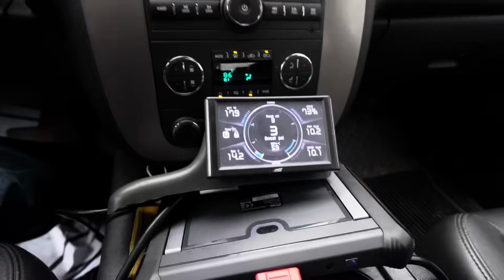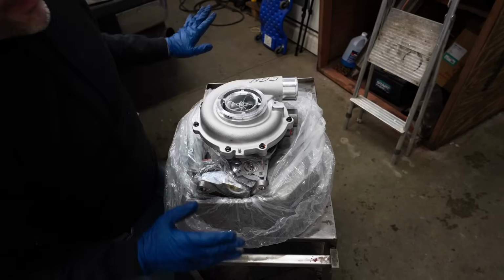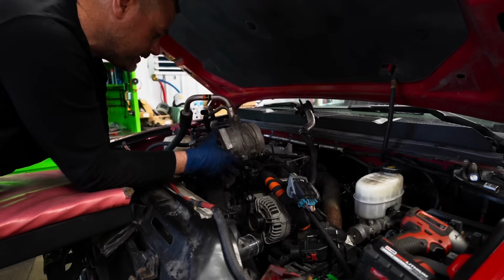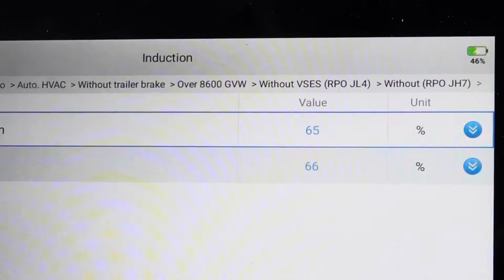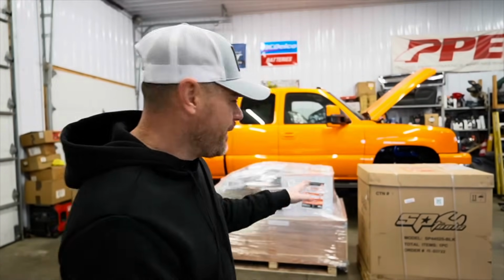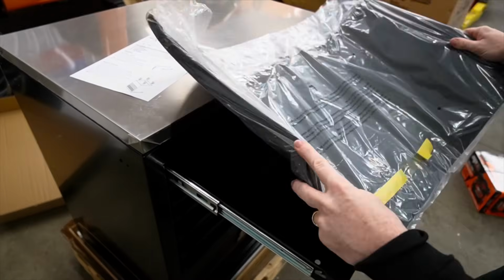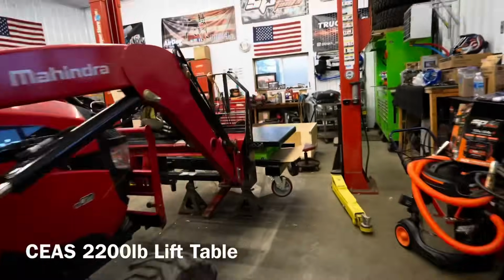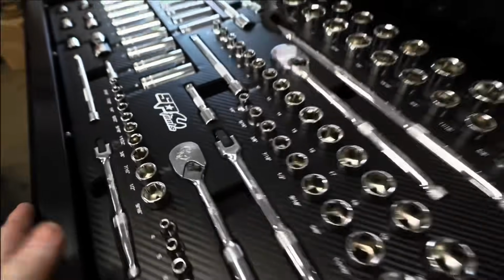Installing My 10 Blade Turbo On This Completely Stock Duramax!